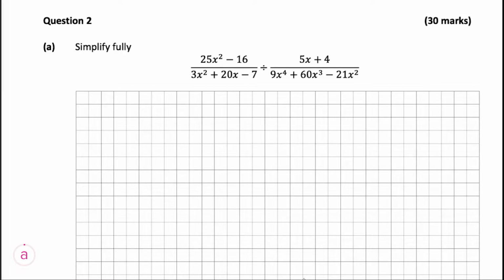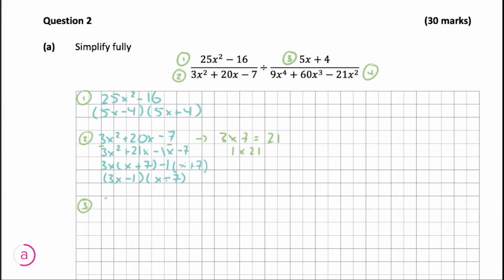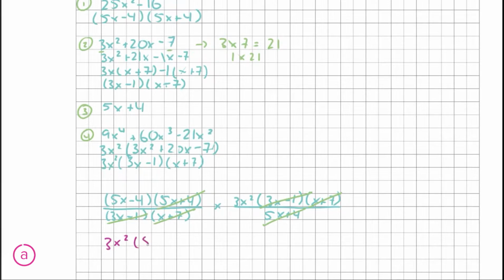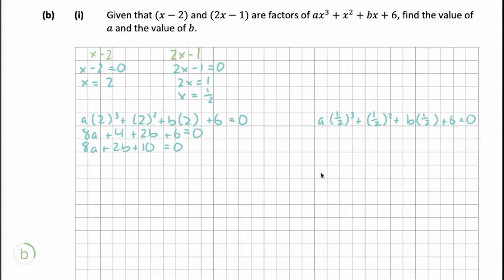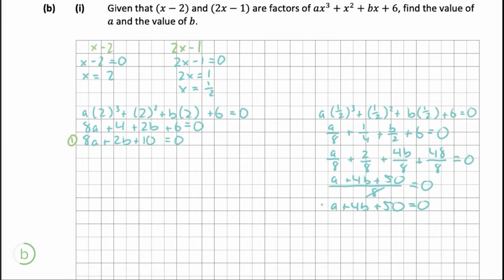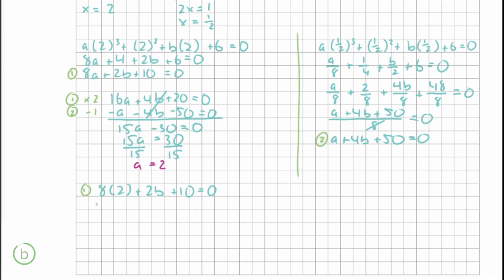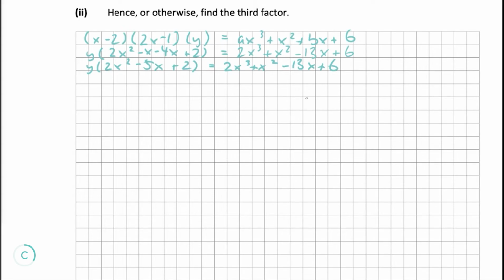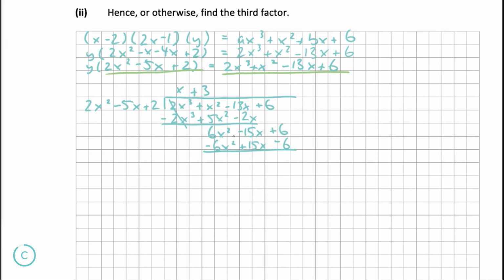Studyclix: Leaving Cert Maths - 2021 Higher Mock P1 Q2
Watch Eve walk through this question to show you how to get full marks. For more Leaving Cert HL video solutions, check out

Content:
00:00 Begins
00:09 Part a
03:48 Part b
08:38 Part c